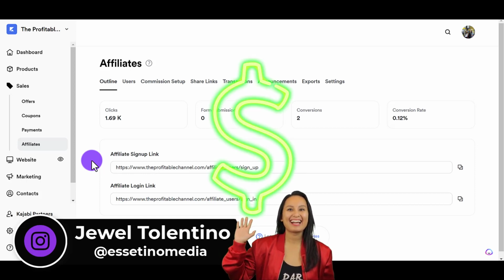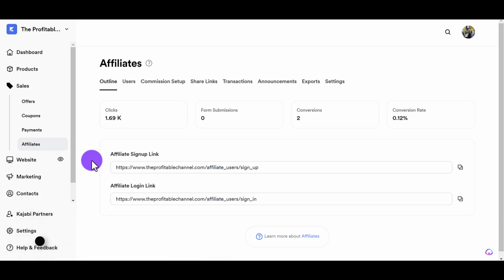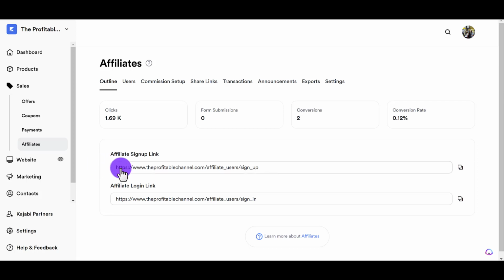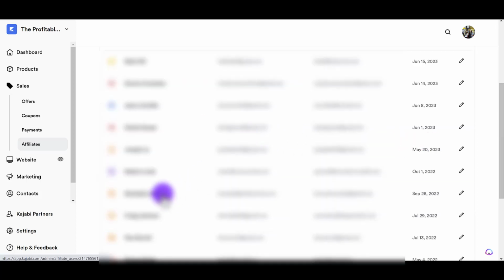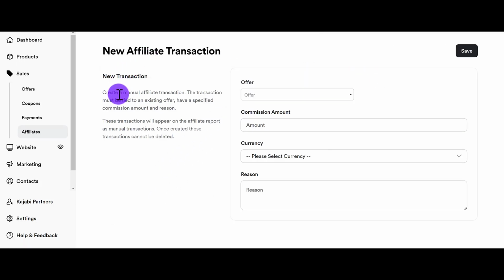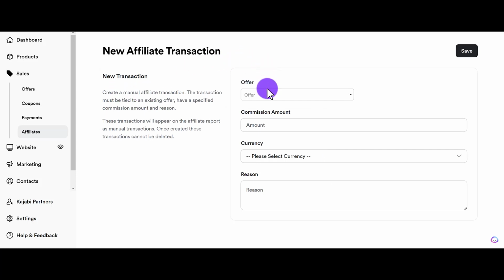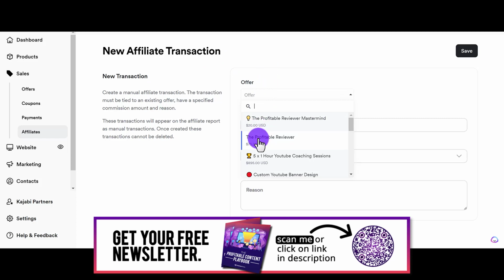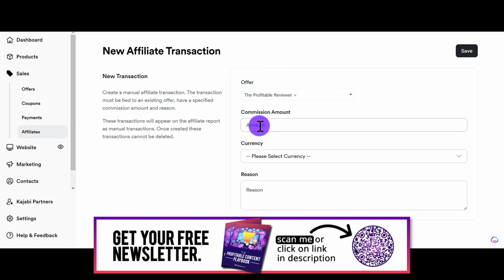Kajabi Affiliate Payout | How to Pay Commissions to Your Affiliates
Kajabi Affiliate Payout // In this Kajabi tutorial, I show you how to manually give commissions to a specific affiliate in your Kajabi courses.

🟢 Need Help Setting Up or Developing Your Kajabi Website?  I've helped many coaches & entrepreneurs launch their courses online.

💎 [FREE 30min Training] How we grew our freelance & coaching business to 6-figures using YouTube:

🟣 [The Profitable YouTube System for Educators] Attract Clients, Build Authority and Earn Consistent Monthly Revenue Using YouTube